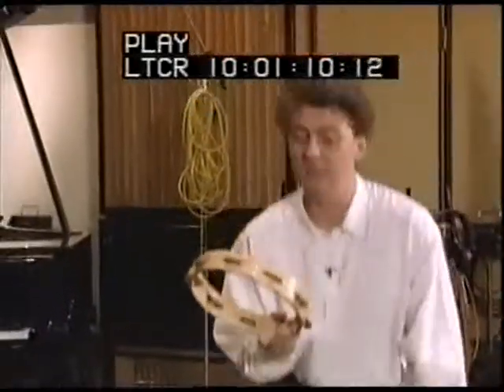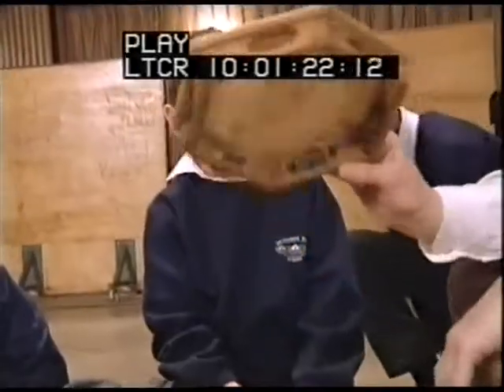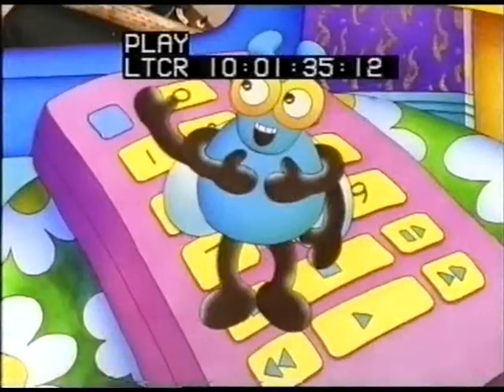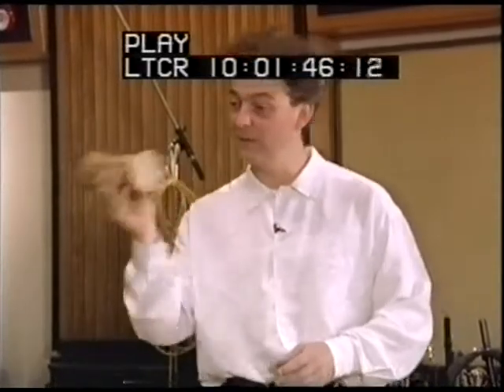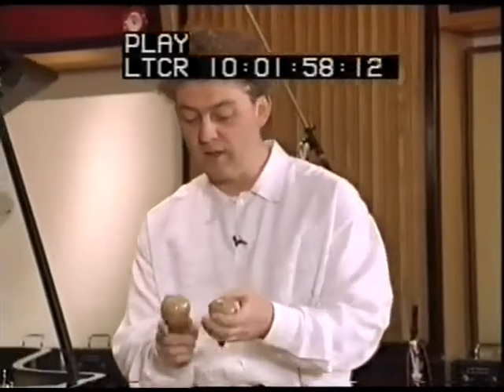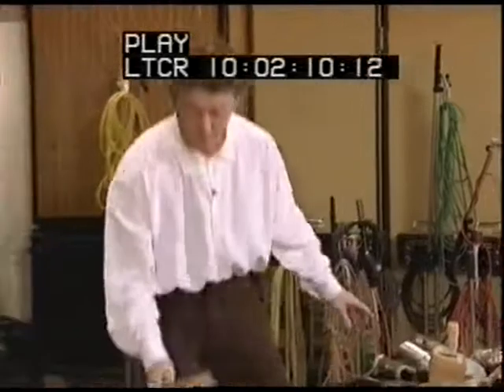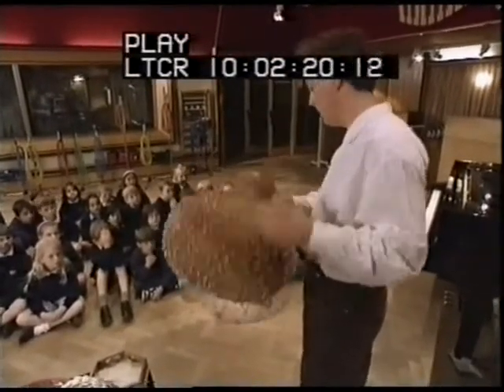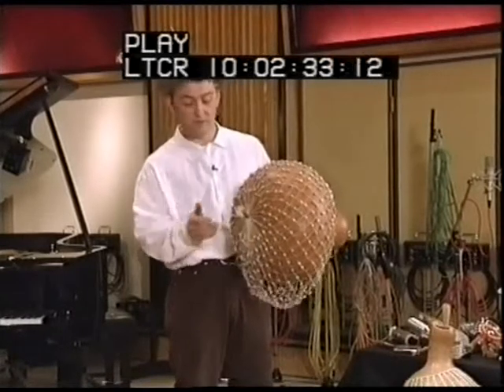Watch episode shaking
This is an excerpt form a teaching programme I made for BBC TV.